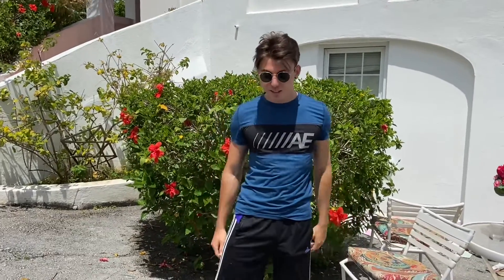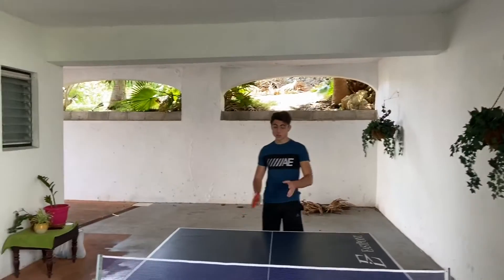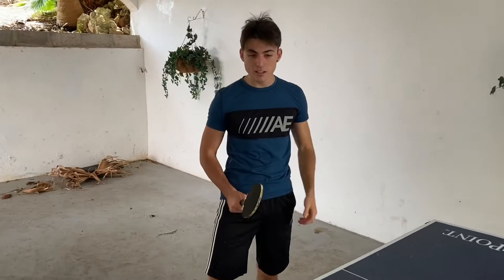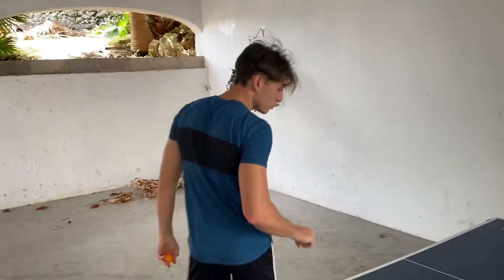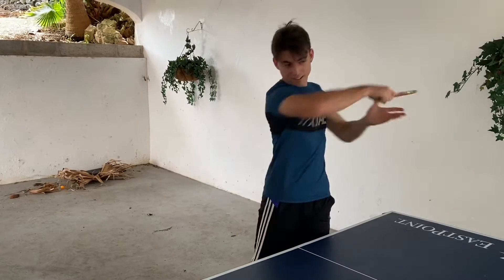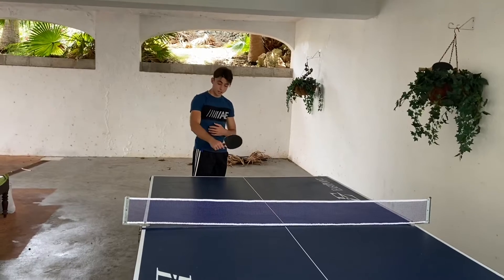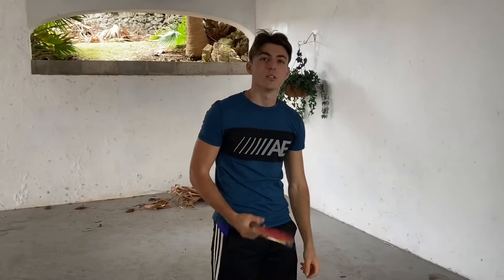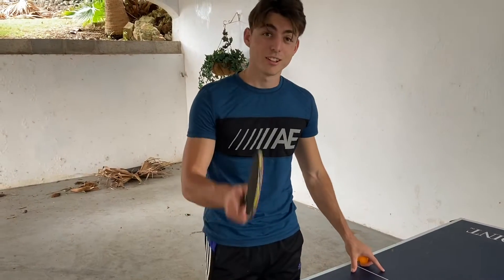Scuffed Table tennis tutorial